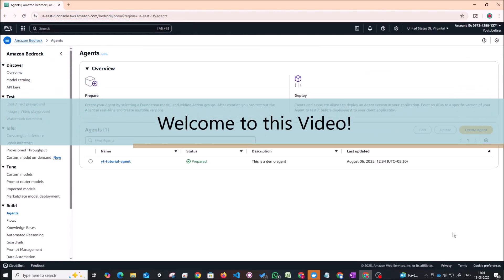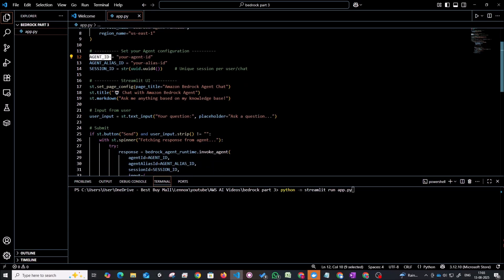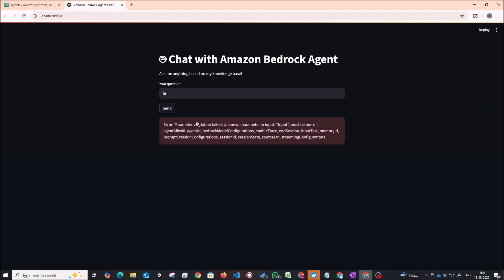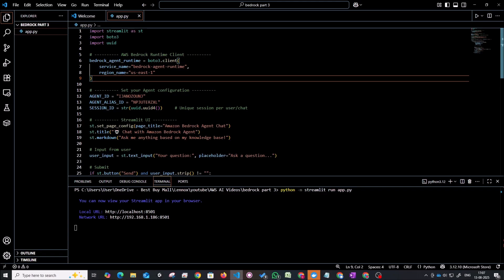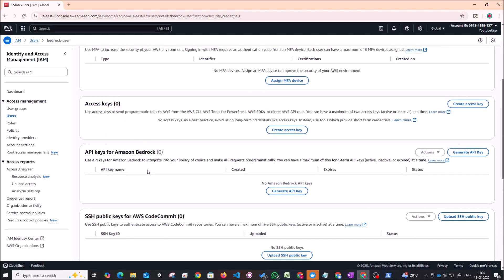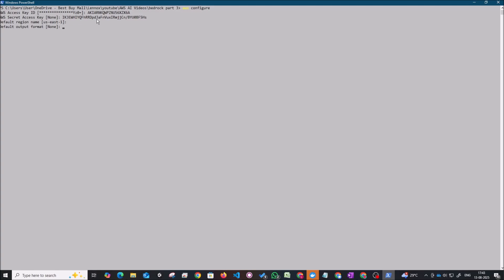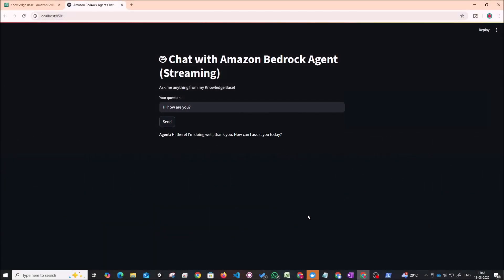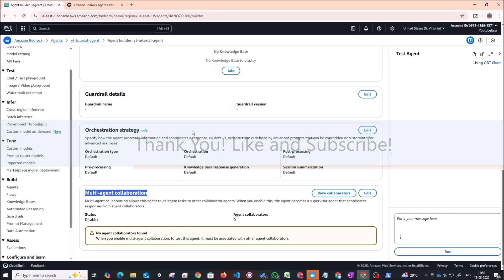How to create a Chatbot using Amazon Bedrock and Streamlit | Integrate Bedrock Agent | AWS IAM Setup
In Part 3 of our Amazon Bedrock series, we bring our RAG (Retrieval-Augmented Generation) system to life with a Streamlit-based chatbot UI. 🚀

You’ll learn:
✅ How to create AWS IAM access keys for your Bedrock Agent (with security best practices)
✅ How to securely connect your local Python + Streamlit app to Amazon Bedrock
✅ Full walkthrough of the Streamlit chatbot code to interact with your Bedrock Agent
✅ How to stream responses from your Bedrock Agent live in the UI for a ChatGPT-like experience

By the end of this video, you’ll have a fully working GenAI chatbot powered by Amazon Bedrock, your own Knowledge Base, and a sleek UI to interact with it.

🛠 Tools & Services Used:
Amazon Bedrock
Bedrock Agents & Knowledge Bases
AWS IAM (Access Keys)
Python + Streamlit
Boto3